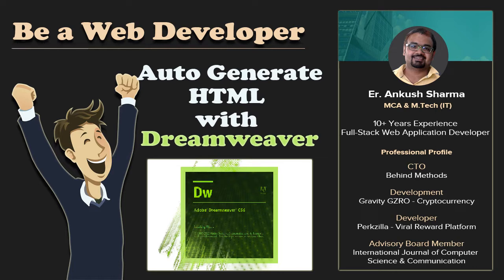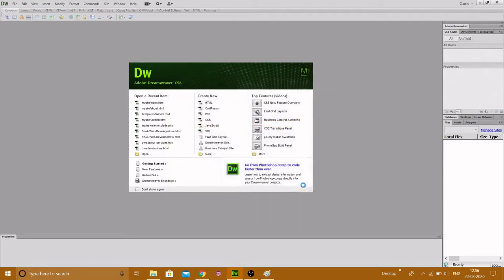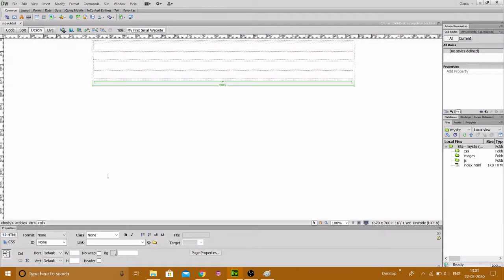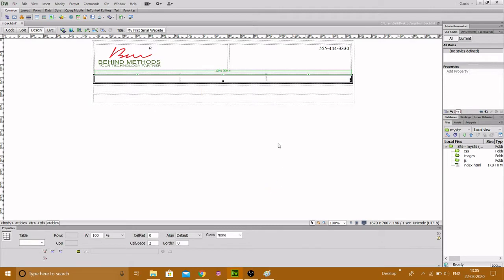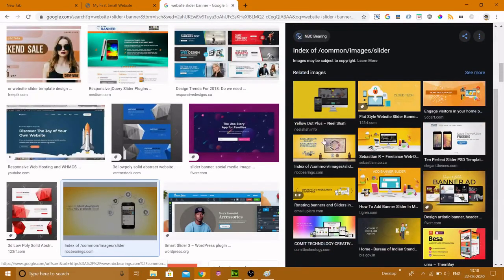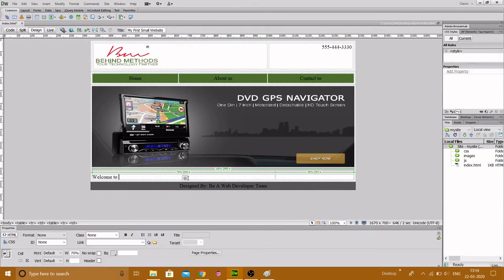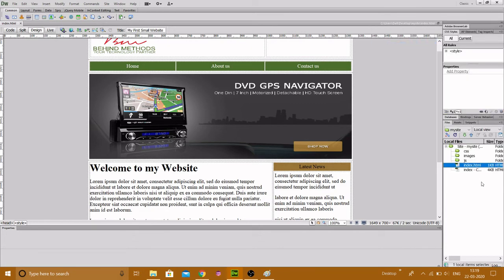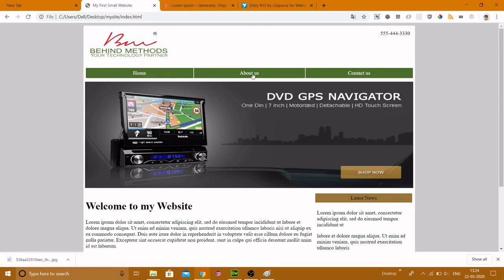Make website in less than 30 minutes using Dreamweaver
Dreamweaver is a very rich tool to make websites without any knowledge of HTML, CSS and JS. In this video we are making a table based small website of 3 pages in less than 30 minutes using Dreamweaver.

Or ask your questions in comment section. I'll try my best to reply to your concerns as soon as possible.